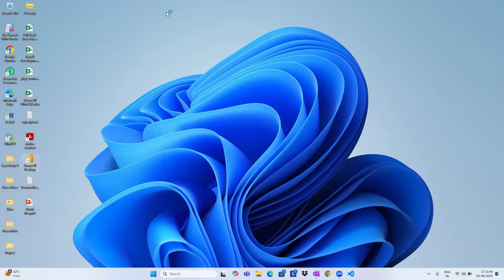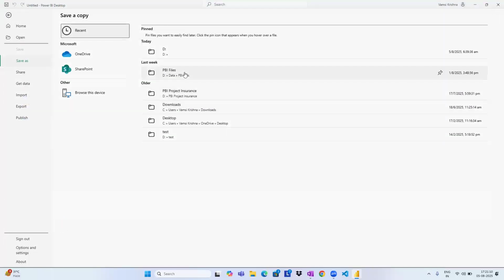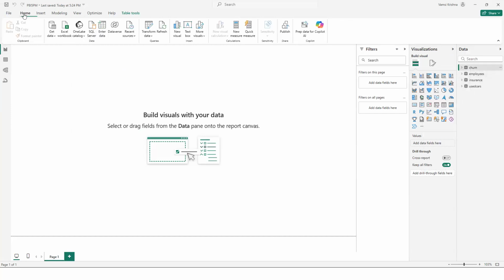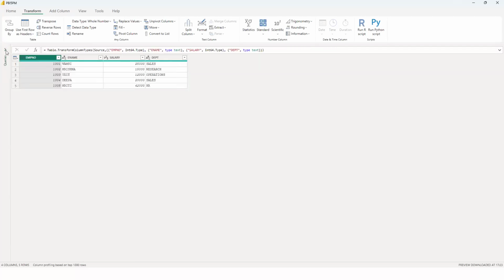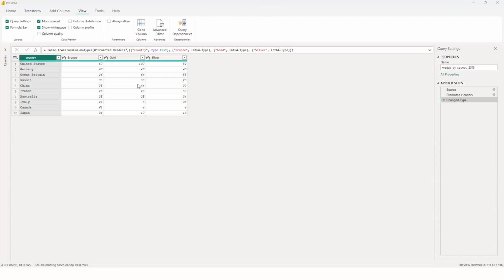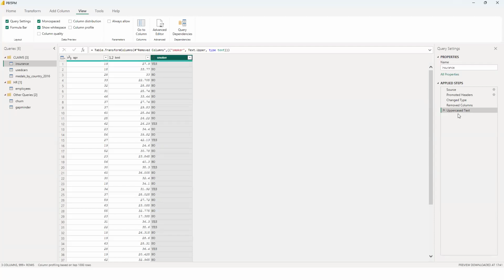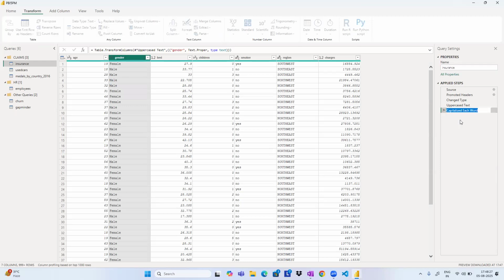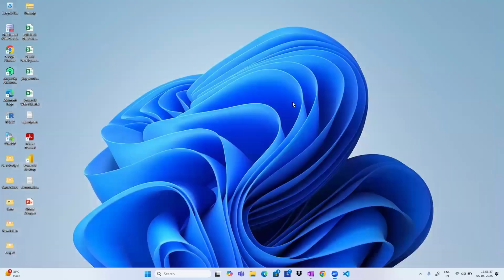POWER BI with SQL SERVER tutorials || Demo - 5 || by Mr. Vamsi Krishna On 05-08-2025 @5PM (IST)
POWER BI with SQL SERVER with Real Time Project tutorials || Demo - 5 || by Mr. Vamsi Krishna On 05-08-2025 @5PM (IST)